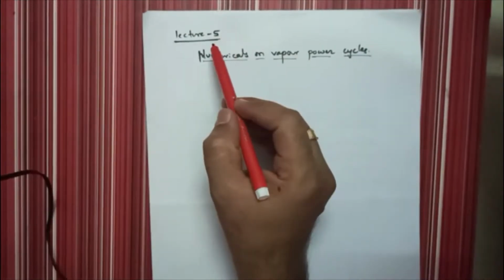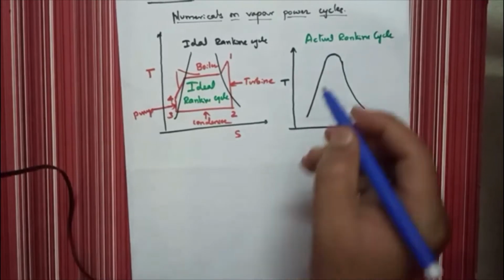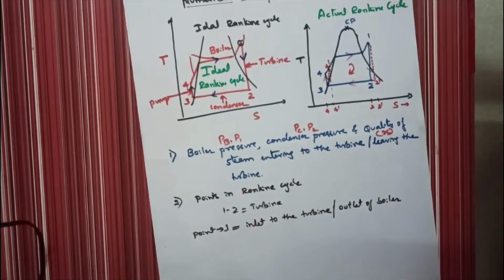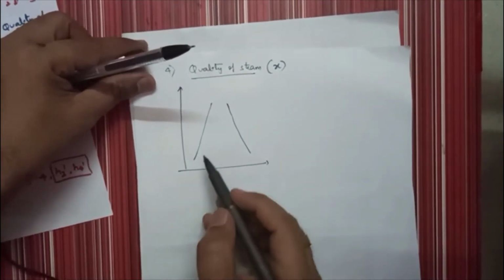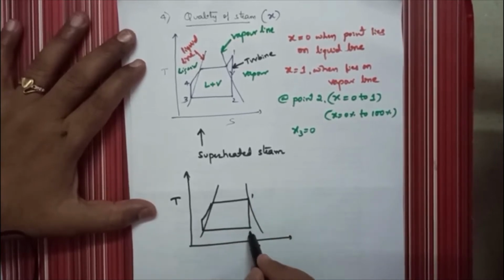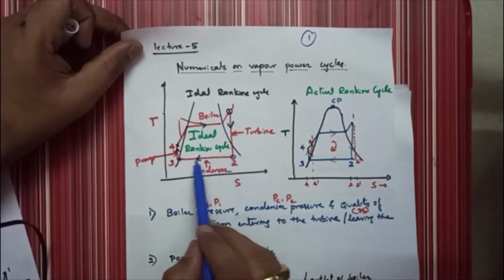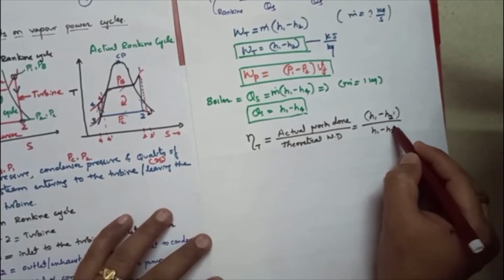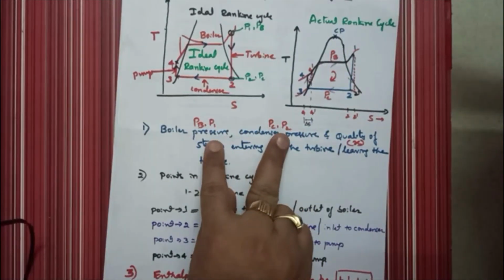Procedure to solve numerical of vapor power cycle PV TS diagram. Turbine work, pump work, efficiency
this video will help you to understand how to solve the problems of vapour power cycle.